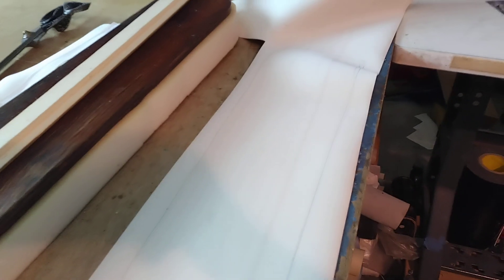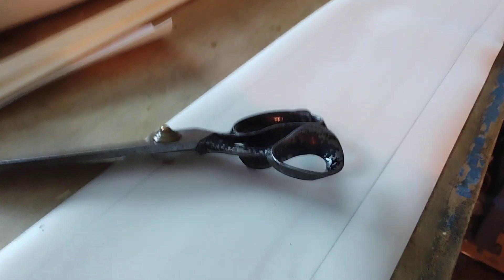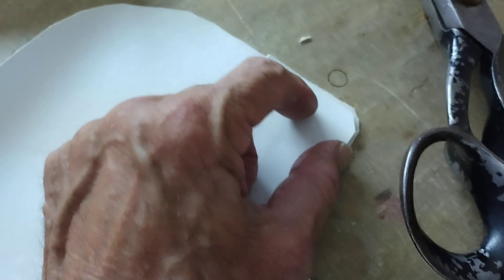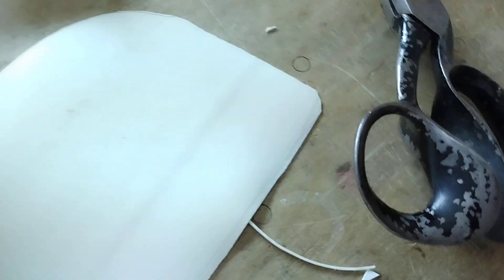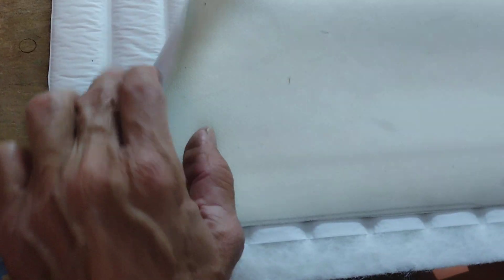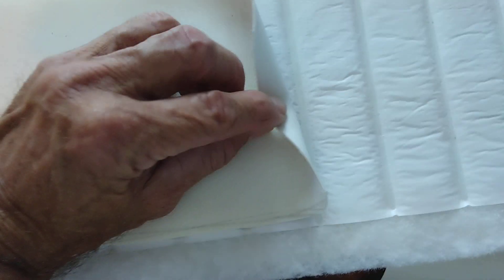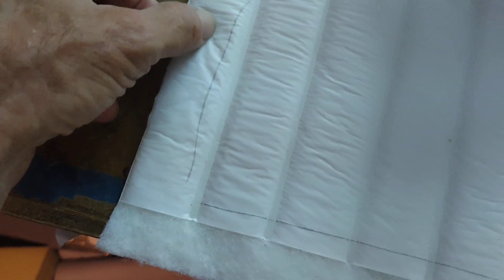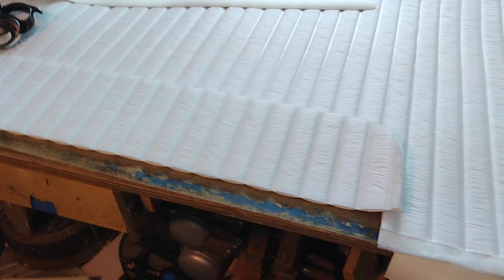cutting the vinyl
bench back hack